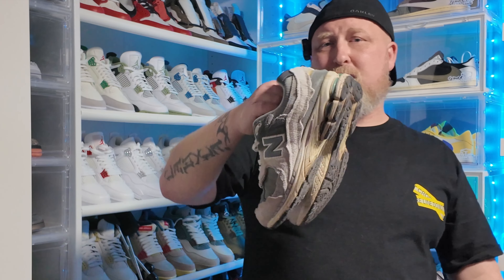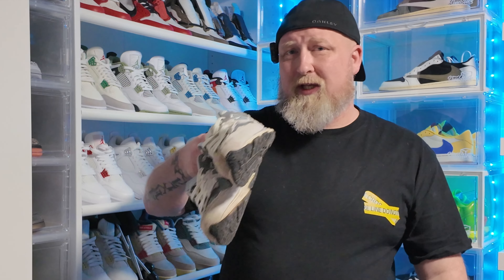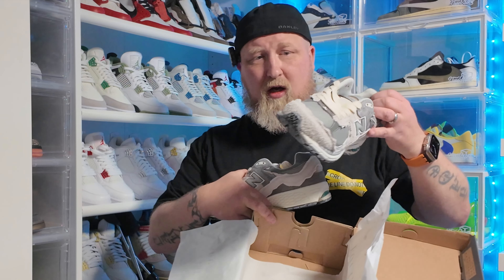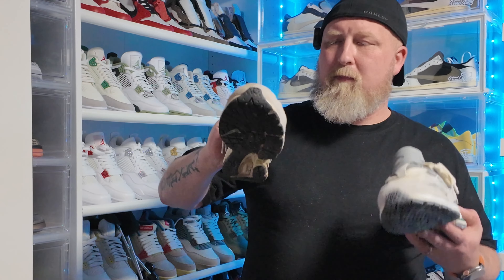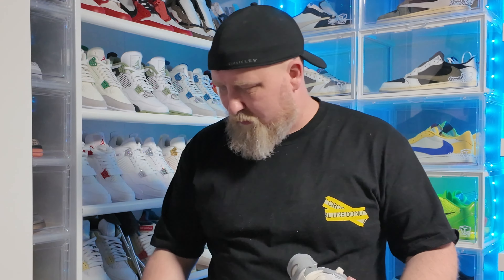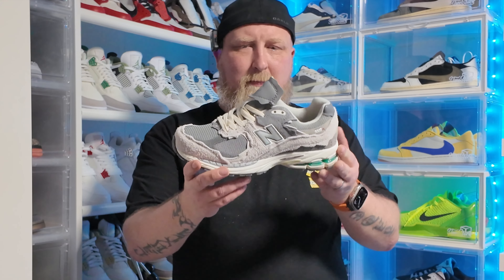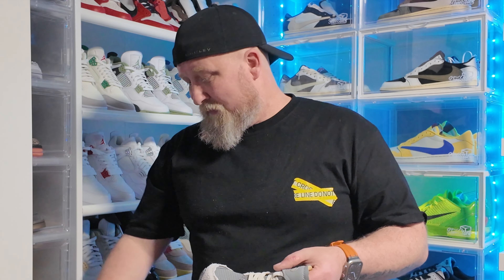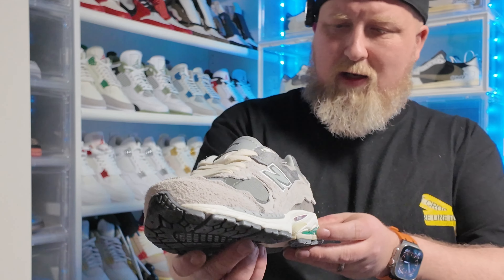New Balance 2002R “Protection Pack” Rain Cloud.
I love these so much love I got a second pair.  These shoes are really comfortable without all of the hyped up sneaker tech.

We hope you have a great day! Thanks for being a part of our family!

If You Want To Help Me Make My Videos Better By Donating!

All content is provided to inform, educate and create awareness through my personal experience with replica and real/retail sneakers. Providing analysis about the world of the replica sneaker market and how products compare to real/retail. I do not advocate or condone the purchasing or selling of counterfeit products or replicas as real.